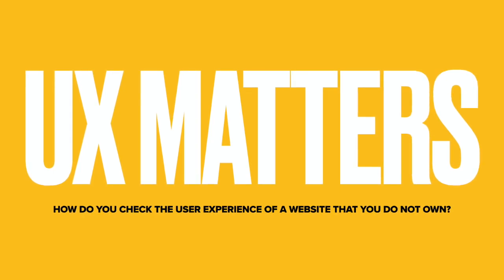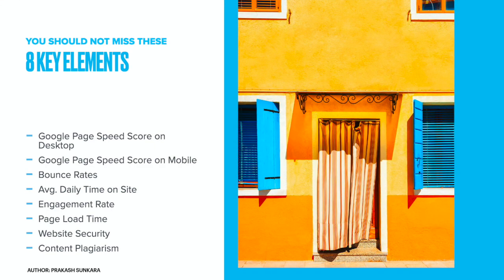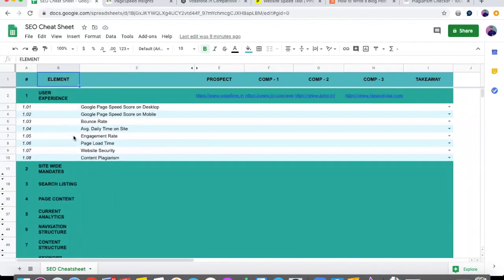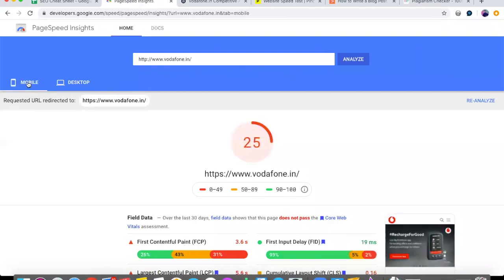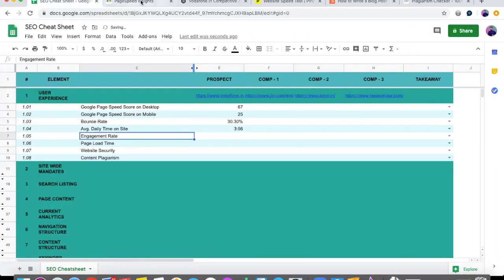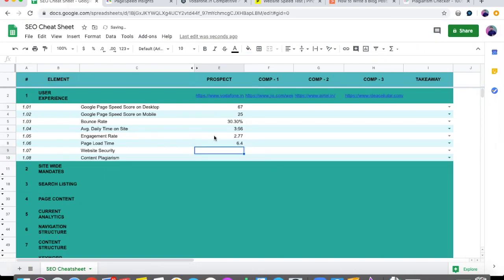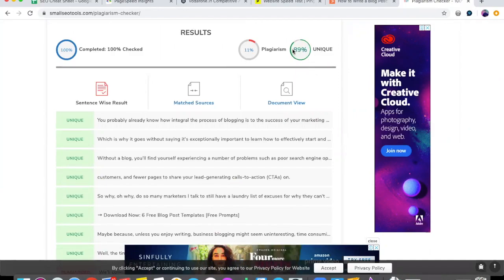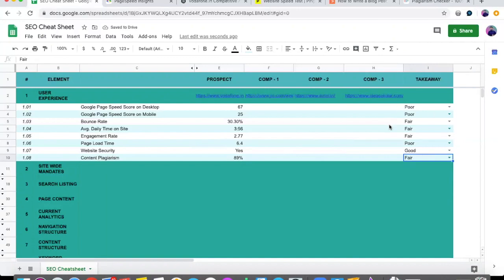SEO User Experience Metrics and Cheat Sheet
It would be a big loss if you miss checking the video at 3:28 seconds to 3:56 seconds.

This video is for all the SEO folks out there. Helps in generating proposals, do competitor analysis and set up a process around

Do check it and share your valuable thoughts.